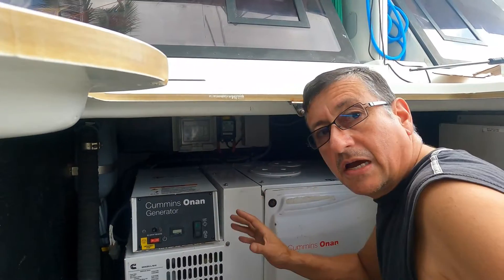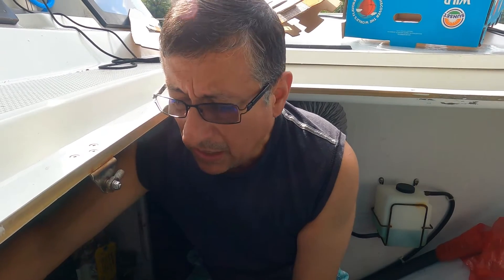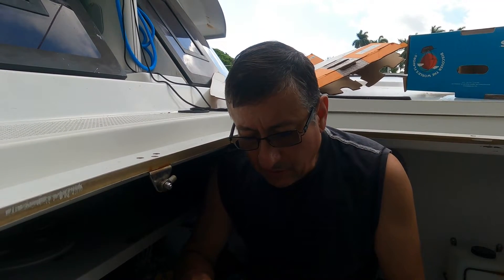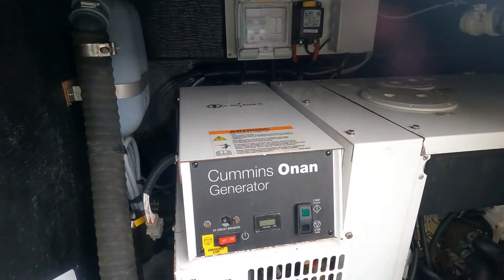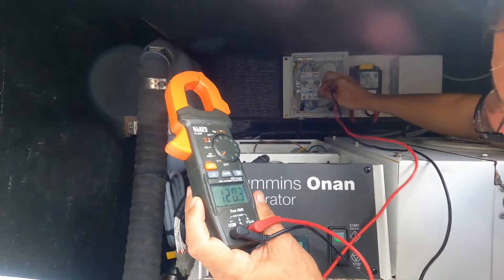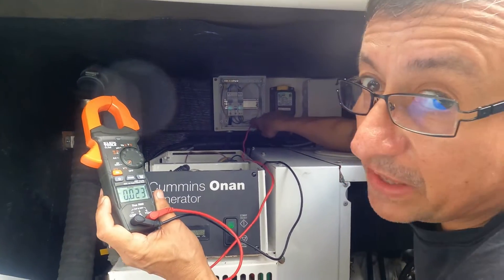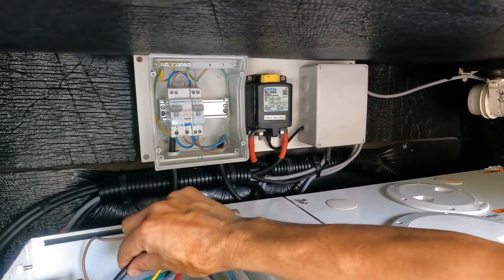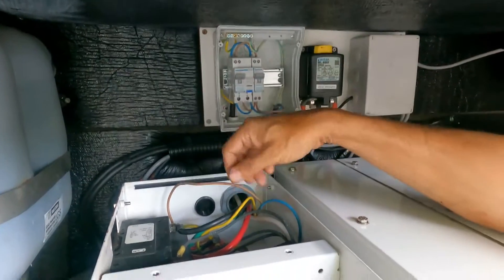Analyzing a Raw Water flow Issue in an Onan Generator